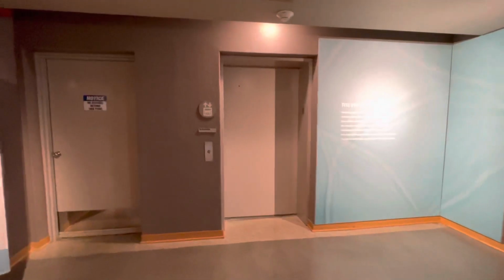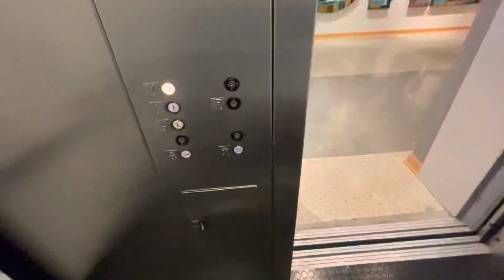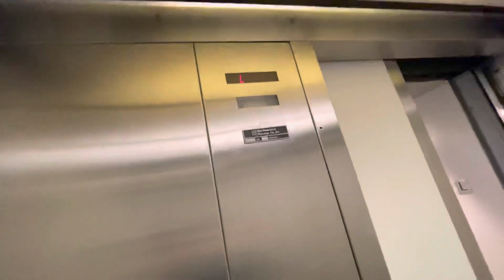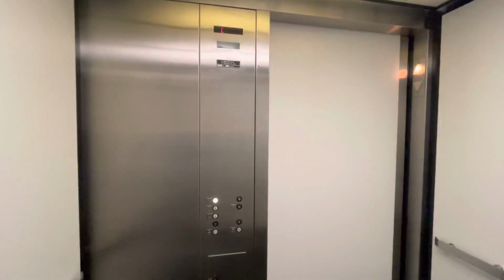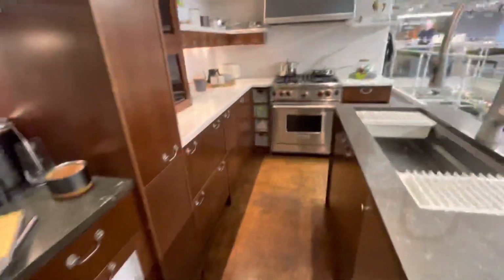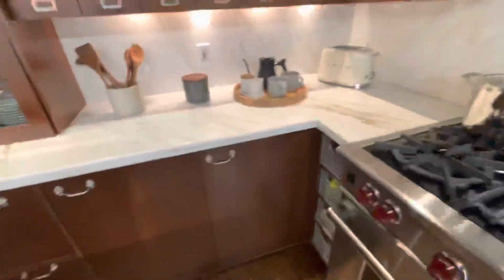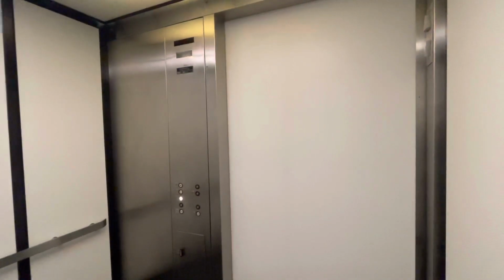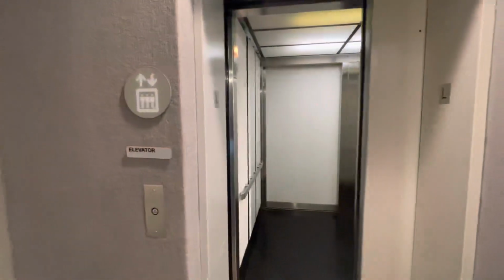1985 Dover Hydraulic Elevator @ Kohler Design Center in Kohler, WI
(4-3-22)

While I still had time to check around Sheboygan/Manitowoc areas, I came to Kohler to see their amazing plumbing products in their design center museum. And they do have an elevator here, and it's a Dover Traditional from 1985. It's cool how this mid 80s building is very nice, mainly because there were certain renovations that took place here a while back. Basic elevator for a Mid 80s Dover, also notice the chime was replaced by Epco and just so I don't confuse anyone, the chimes weren't replaced by Innovation, I didn't remember what it was, but it's Epco.

Elevator Specs:

Brand: Dover
Type: Hydraulic
Capacity: 3,500 LBS
Fixtures: Newer (Dover) Traditional